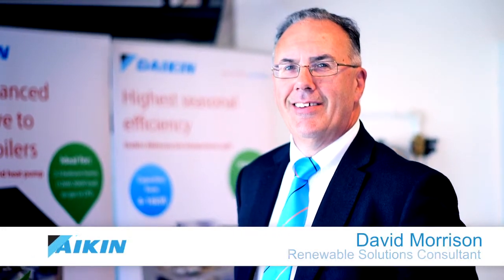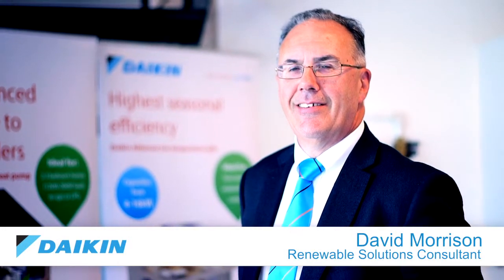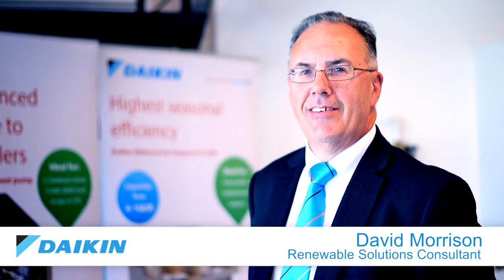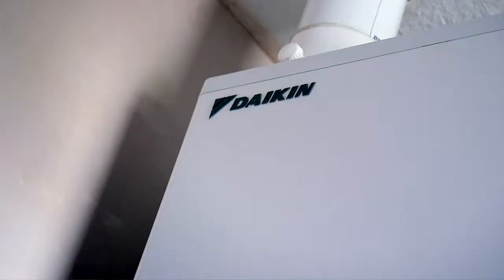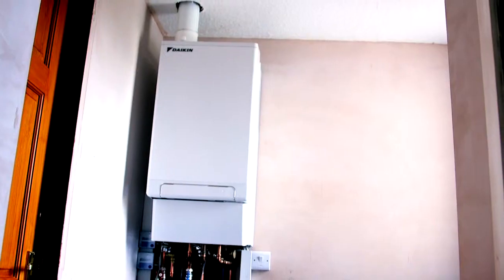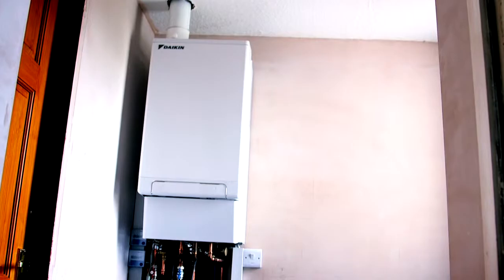The Daikin Altherma Hybrid heat pump is explained by David Morrison of Daikin UK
David Morrsion, Renewable Solutions Consultant for Daikin UK, explains about the Daikin Altherma Hybrid heat pump, The Daikin Altherma Hybrid heat pump is a renewable energy domestic heating and hot water system which utilises both mains gas and air source heat pump technology to give the most cost effective and energy efficient heating and hot water system.